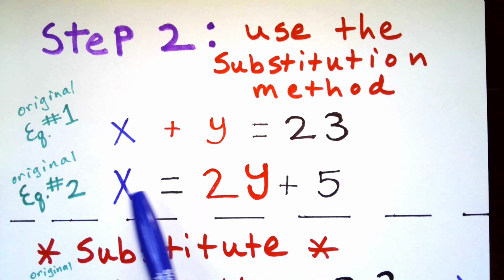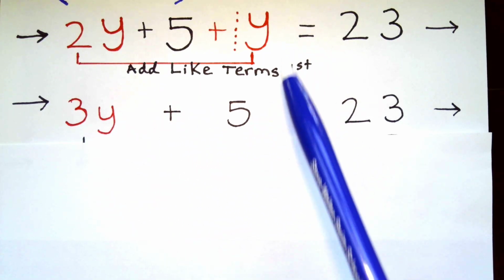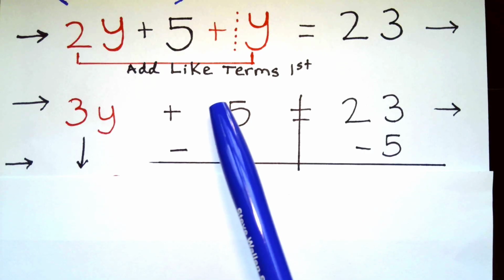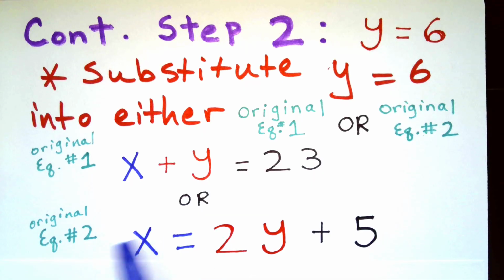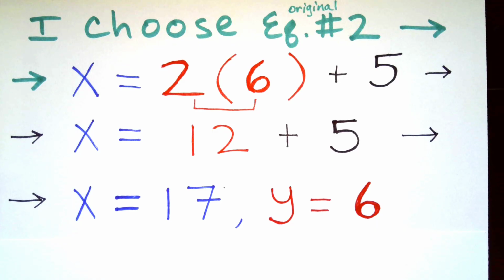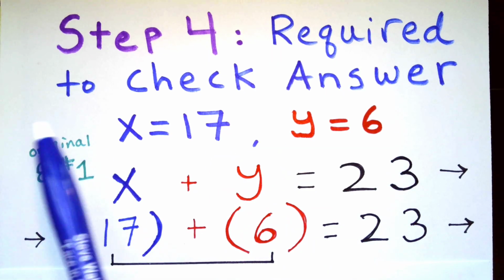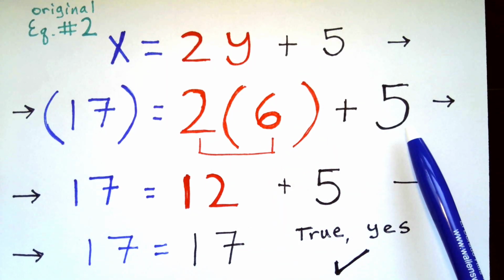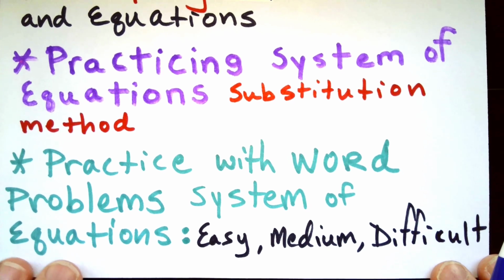Part 35 "System of Equations" WORD Problem Video #3 = Steps 2 thru 4 & Practice Problem Suggestions